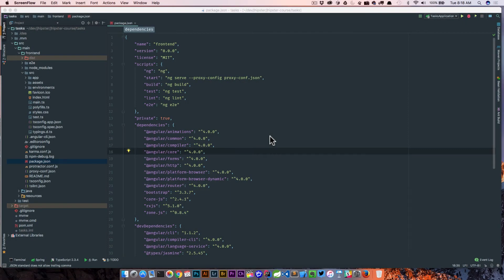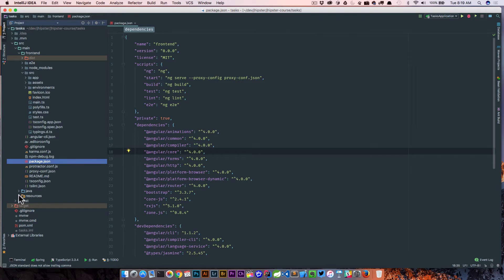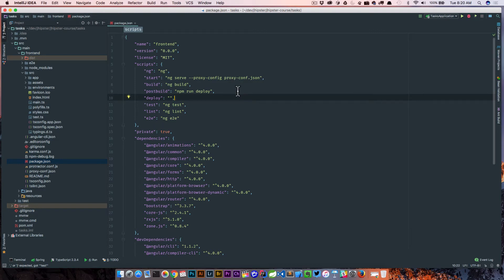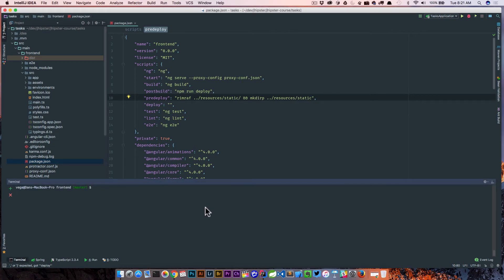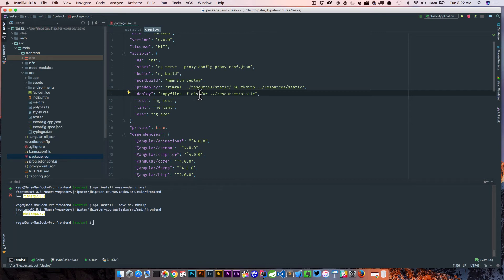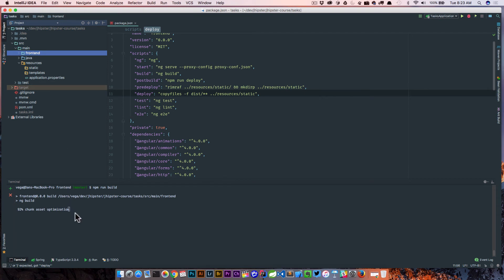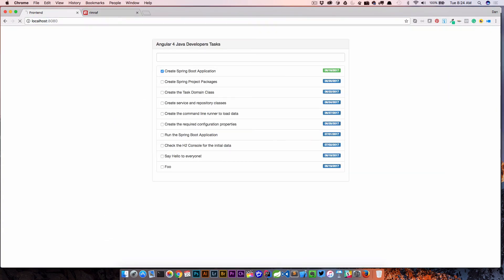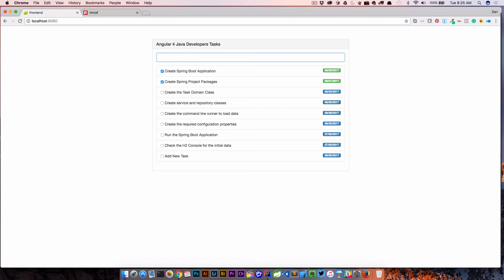Angular 4 Java Developers - Angular Build Process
This is a tutorial from my new course "Angular 4 Java Developers". I am sharing an entire section with you and all of these lessons will be in a playlist for you to follow along.

In this lesson, we are going to look at the build process to build our angular application and push it into the static resources folder in Spring Boot.